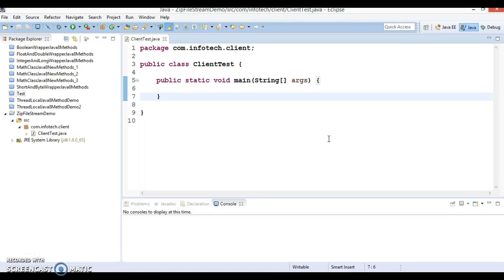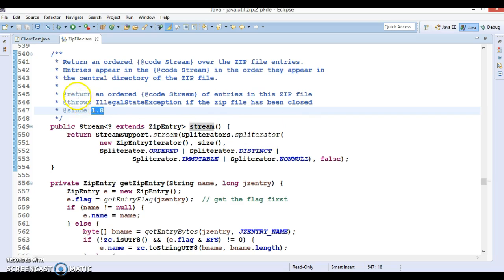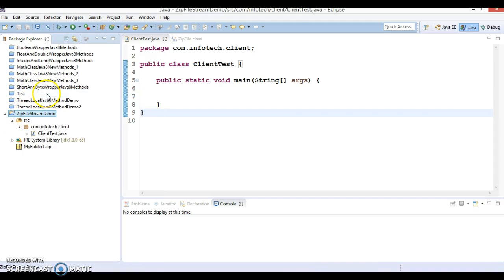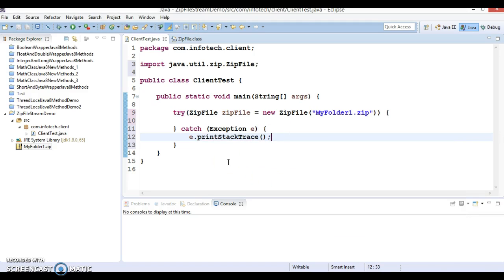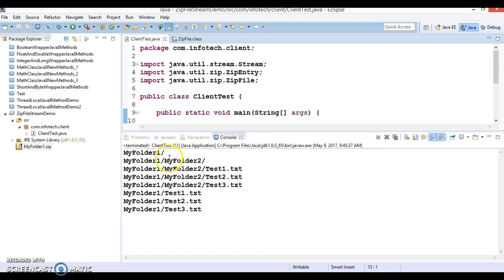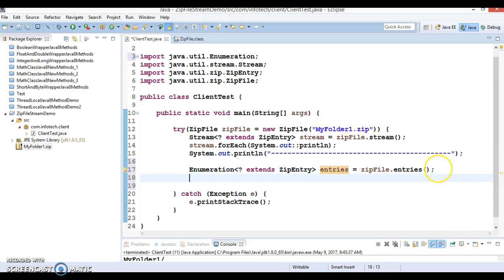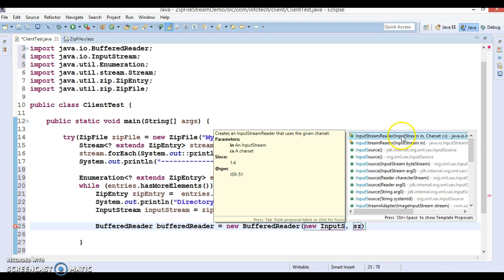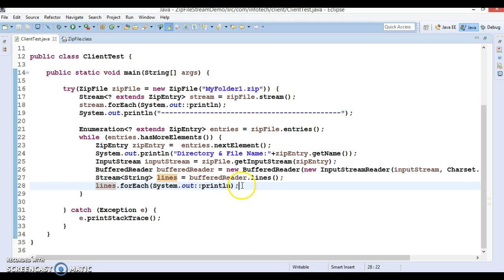Java 8 ZipFile class enhancements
In this video tutorial I will explain you about Java 8 ZipFile
class enhancements using a demo project
Below is the GitHub link to download source code: